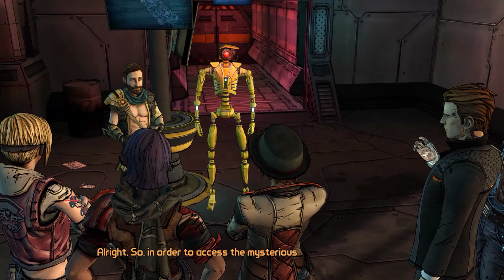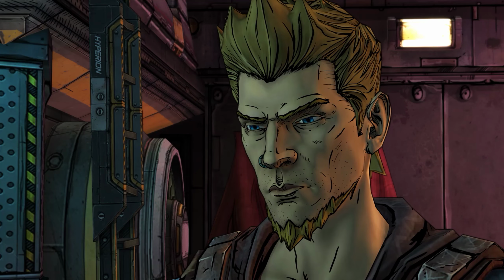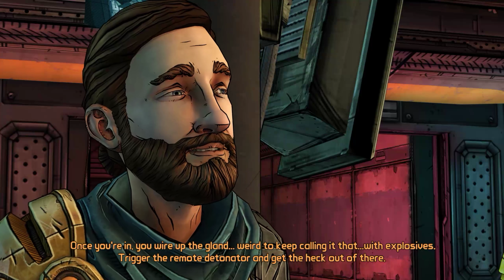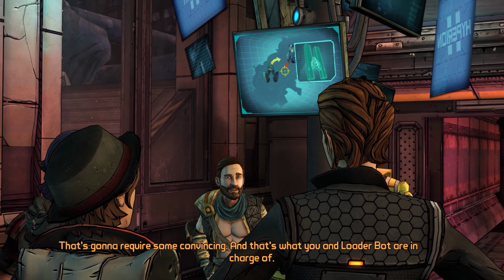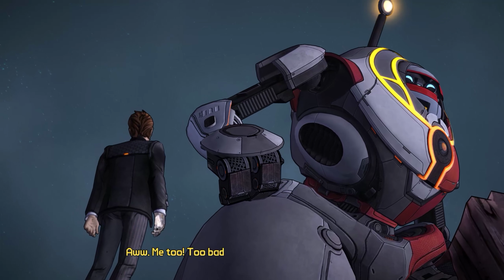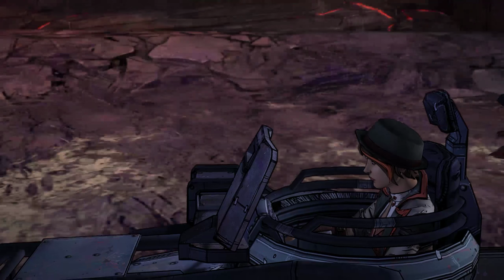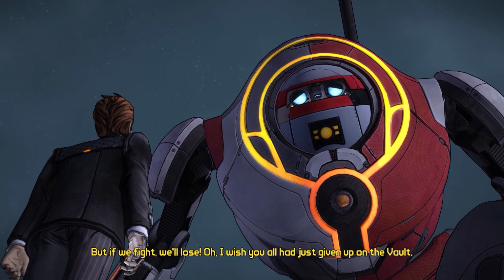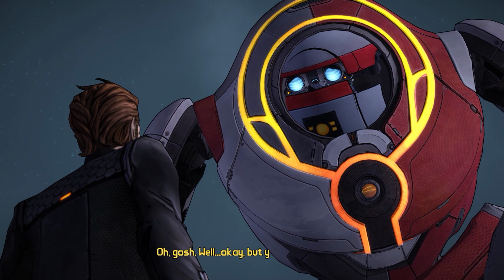TALES FROM THE BORDERLANDS - Epsidoe 5 -#33- Der Plan //Let's Play [HD]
» Tales from the Borderlands - Let's Play «

« Beschreibung »

In Tales from the Borderlands steckt uns Telltale Games diesmal in die Haut von 2 Protagonisten. Mittelpunkt des geschehens ist erneut die Hauptwelt Pandoria, in der sich der männliche Protagonis Rhys nach einer eher unpassenden Beförderung aufmacht, um sich an seinem Erzrivalen zu rächen. Dabei passiert aber natürlich in alter Borderlands manier, absolut nichts gutes und so stößt er auch prompt mit der zweiten Protagonistin, Fiona, zusammen. Ein eher chaotisches Abenteuer steht den beiden nun bevor.

« Game Details »

Release :   November 25, 2014

Entwickler :  Telltale Games

Publisher :  Telltale Games
« HINWEIS »

Gefällt Dir das Spiel,
dann bitte kaufe es dir als Original,
zur Unterstützung der Entwickler,
damit diese weiterhin gute Games für uns entwickeln!!!